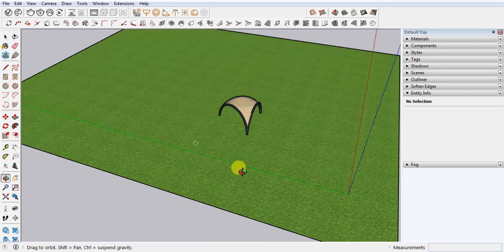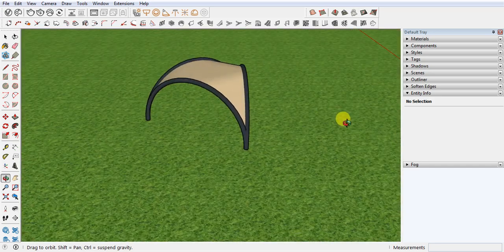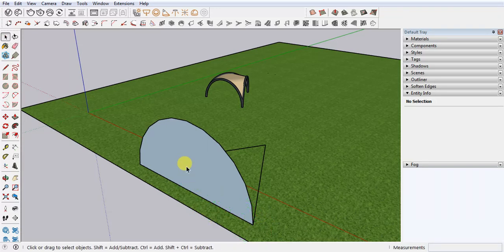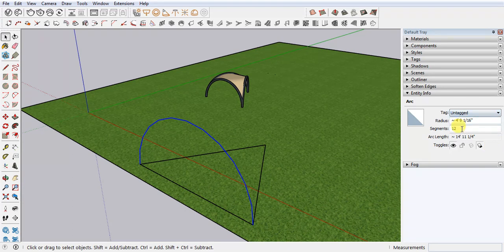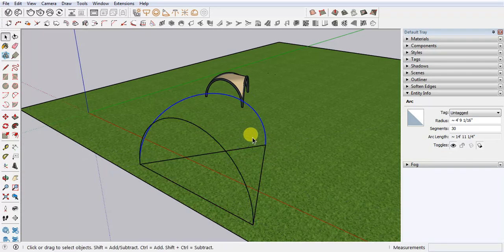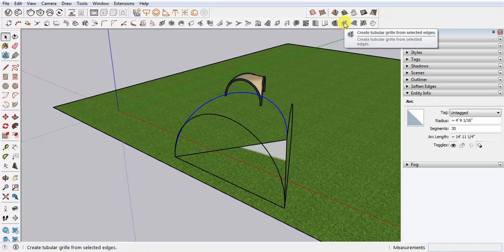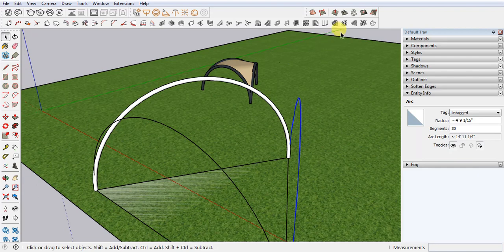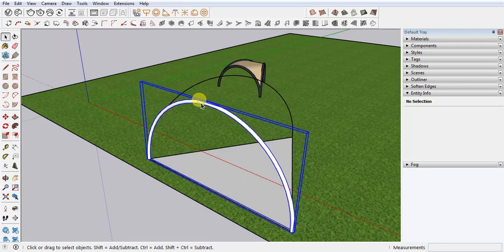How to make Tent in SketchUp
Thank you for yours support.